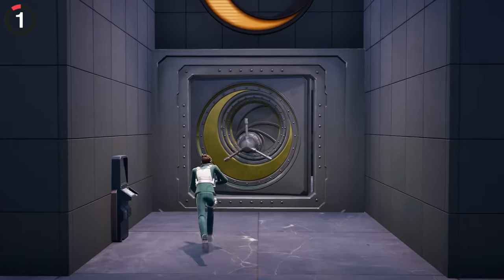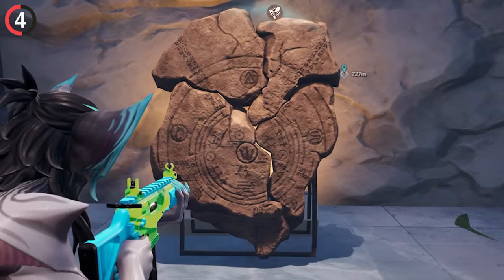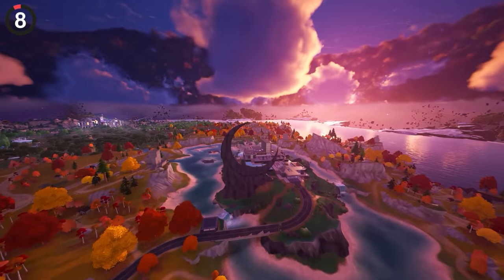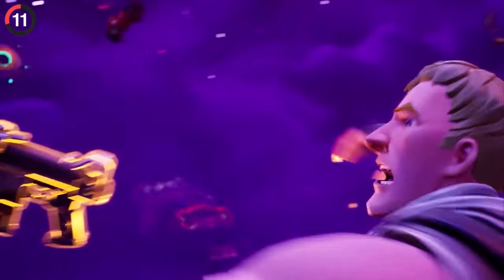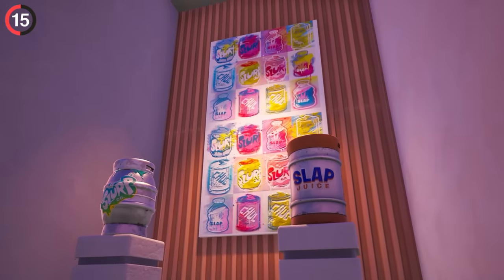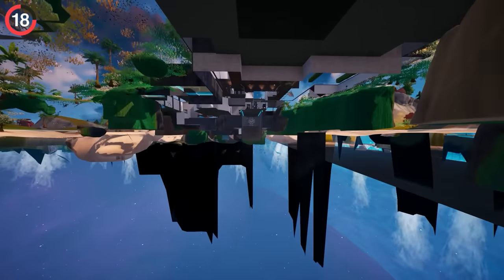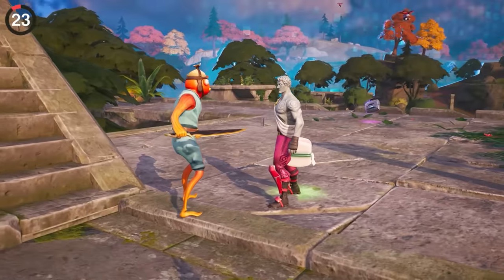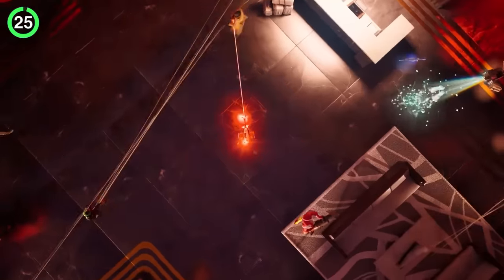25 SECRETS In Fortnite SEASON 4!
25 SECRETS In Fortnite SEASON 4!